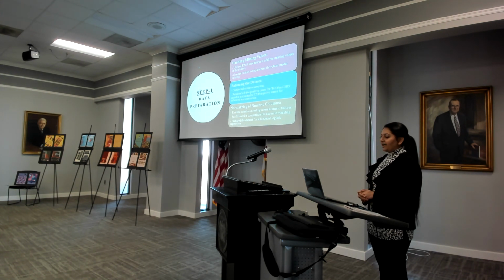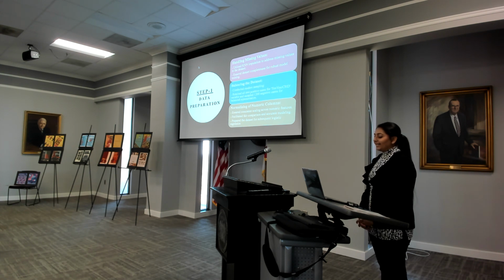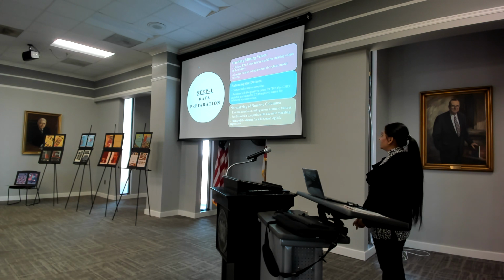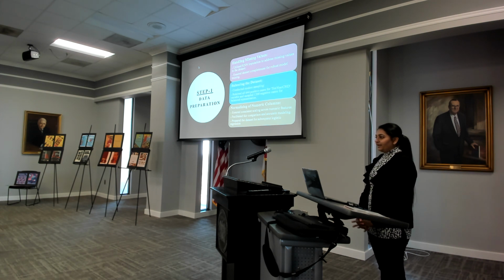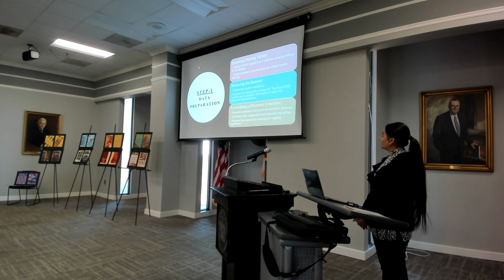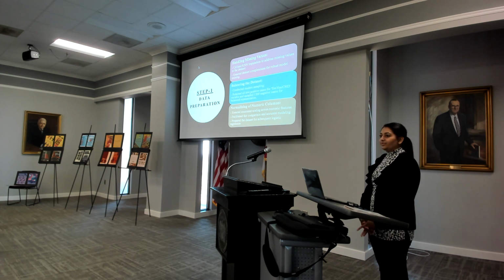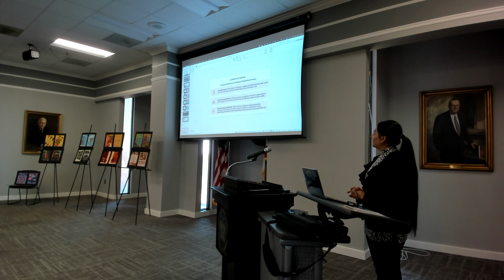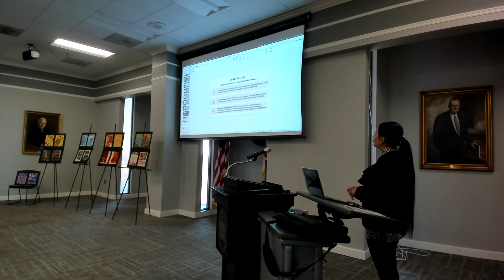A Data-Driven Approach to 10-Year coronary heart disease (CHD) Risk Assessment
Presenter: Nidhi Chauhan
Mentor: Gaus Alam
Location: 1103 A & B